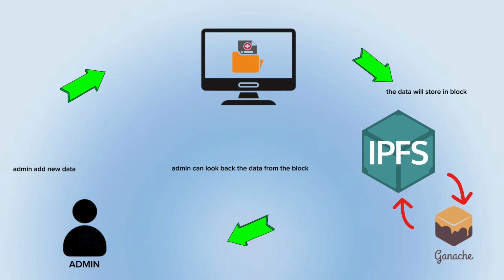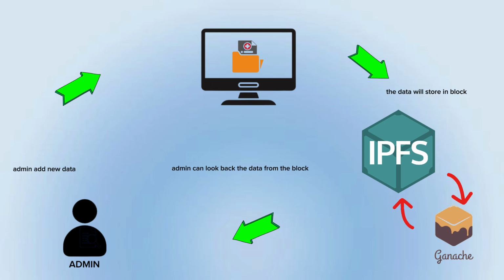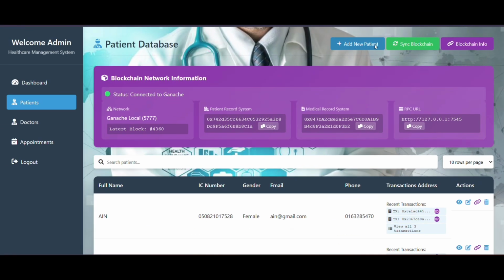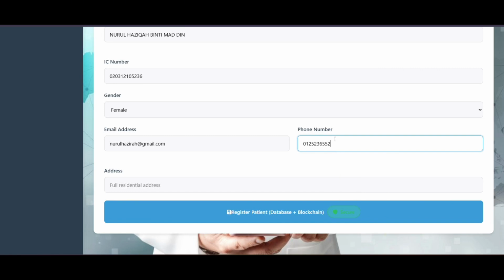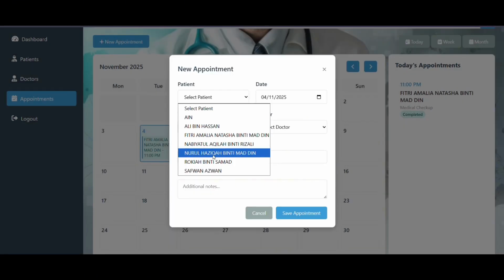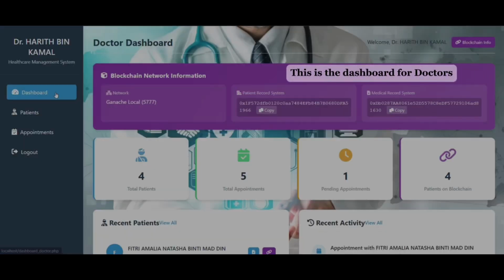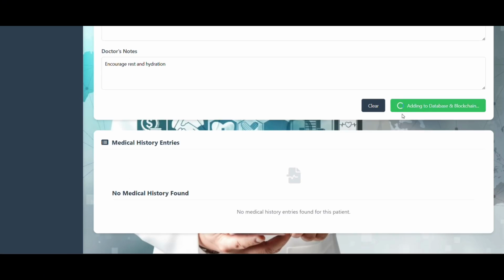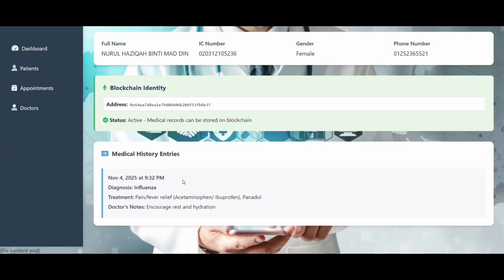VIDEO PRESENTATION FYP ( Healthcare Data System with Blockchain )